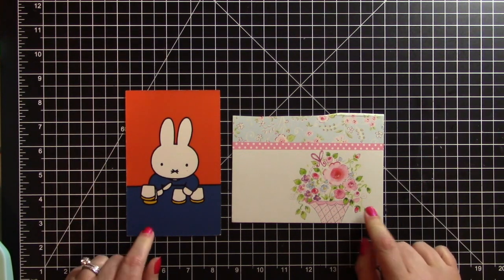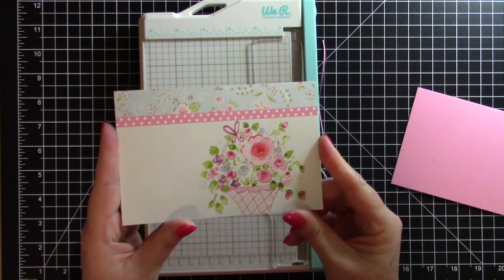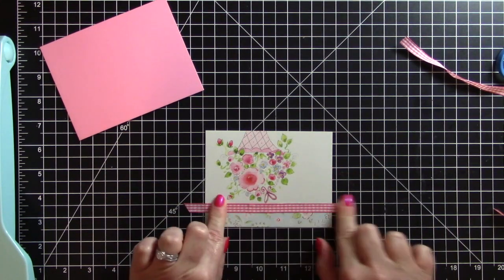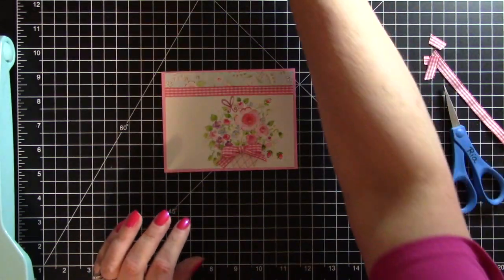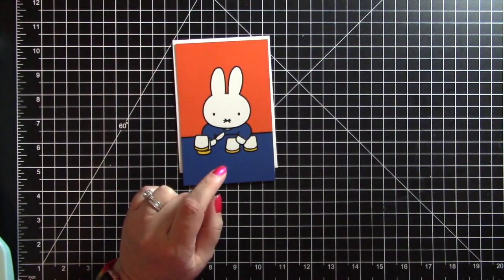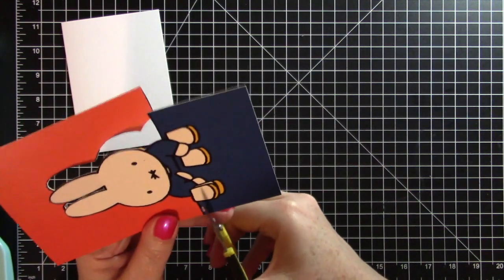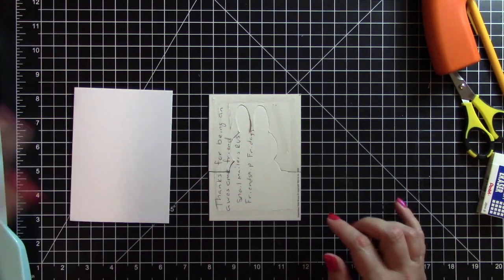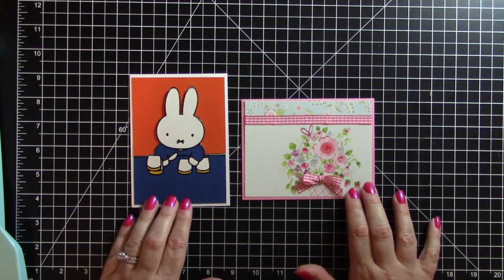Recycled All-Occasion Cards Just for Fun!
My address:
Maria Johnson